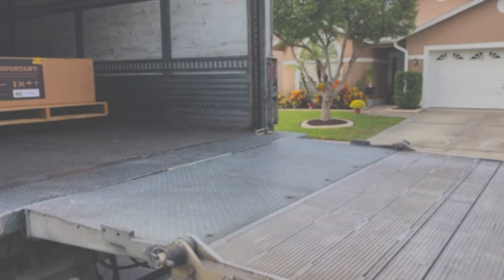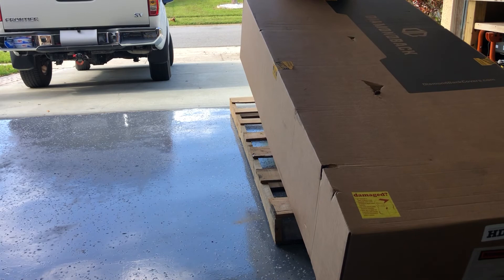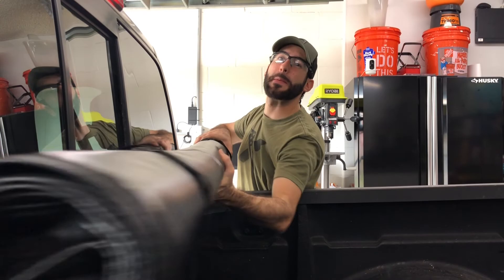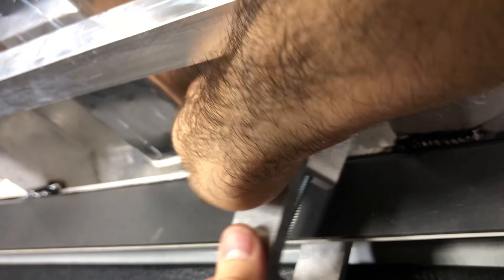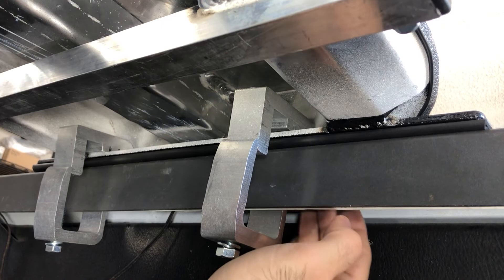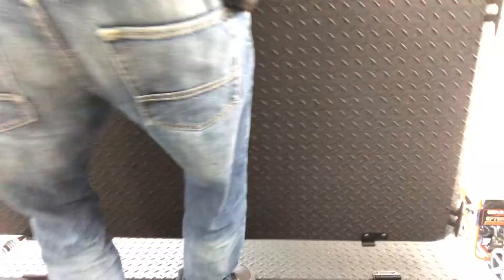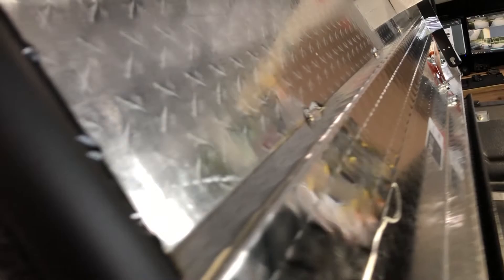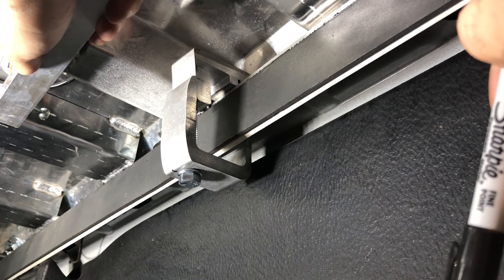DIAMONDBACK HD Unboxing + Complete Installation (2016 Frontier)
In this video I'll be installing the DiamondBack HD Tonneau Cover. I'll be using the installation guide provided by DiamondBack's website to guide me along. The end result is incredible and the quality is truly worth the price.

If you're curious, I'll be installing this on a 2016 Nissan Frontier. It's probably the only Nissan Frontier with a DiamondBack Cover on YouTube!